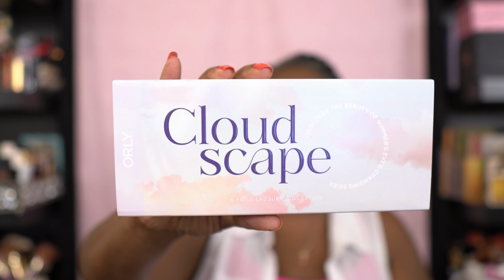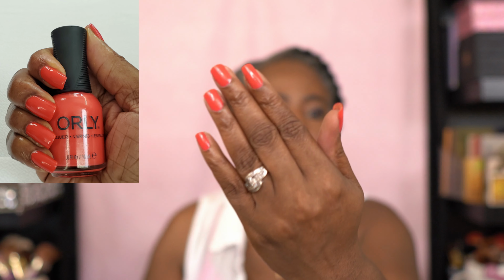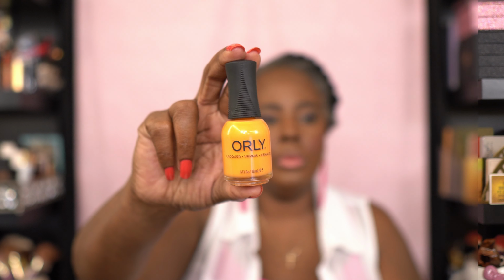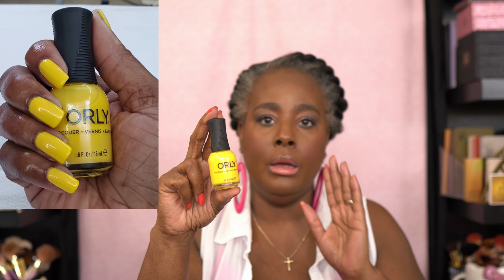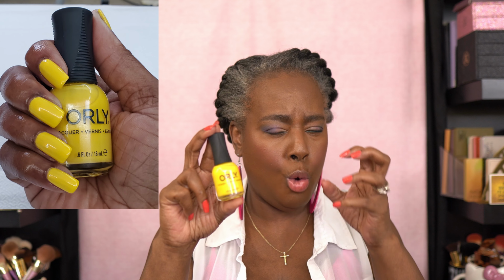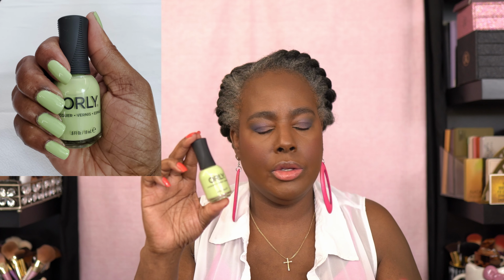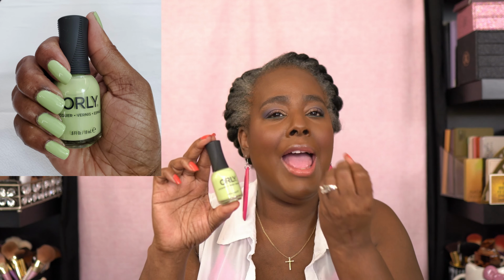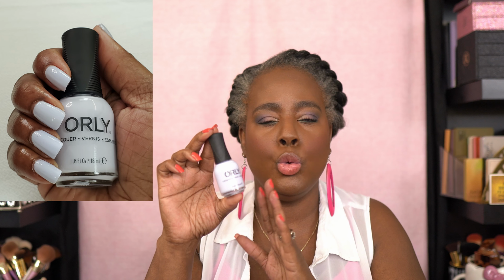New Orly Cloudscape Summer 2024 Collection Review.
Let's take a look at the new Orly Cloudscape Summer 2024 collection. I will give you nail swatches and rank the polishes. I will let you know if the new Orly Cloudscape Summer 2024 collection is wearable or not.

What's on my face
Eyes:
Eyeliner:
Mascara:
Primer:
Foundation:
Concealer:
Setting Powder:
Contour:
Bronzer:
Blush:
Highlighter:
Lips:
My Foundation Shades
Tom Ford 11.5
Mac NW48
PML Skin Fetish Deep 31
Too Faced Born this way Hazelnut
Charlotte Tilbury Airbrush Flawless #14
Aj Crimson 6.5
Fenty 440
NYX Can't Stop Won't Stop  Cocoa